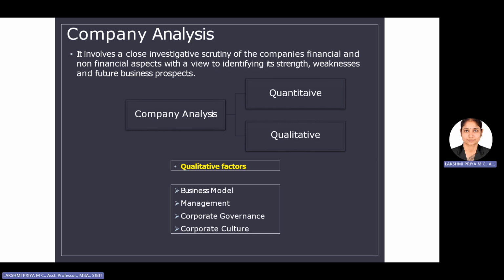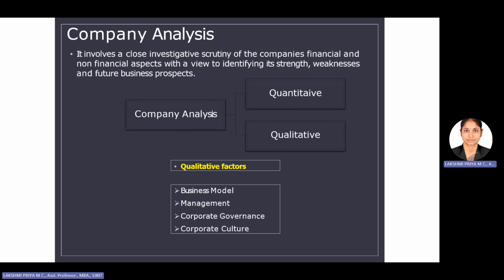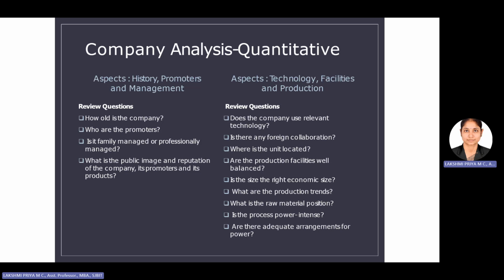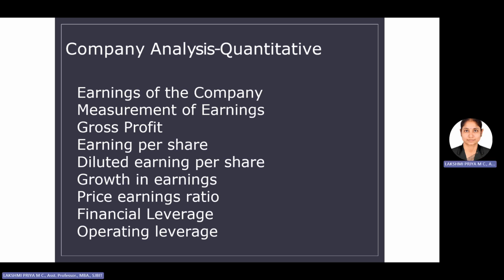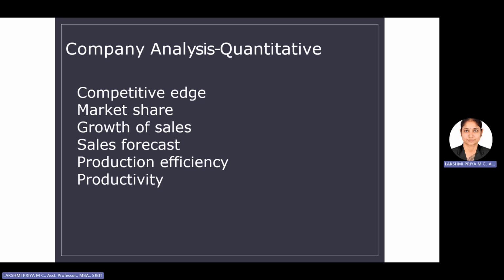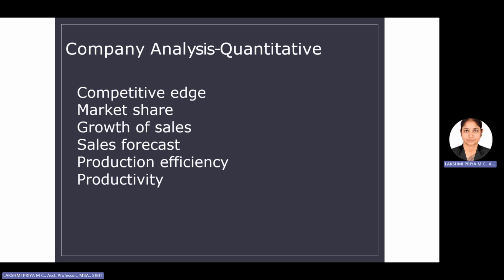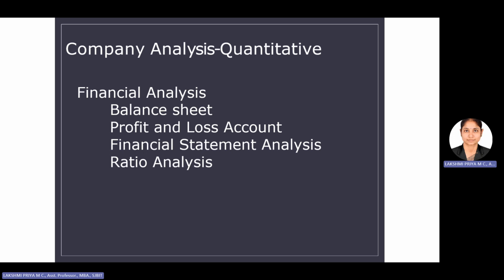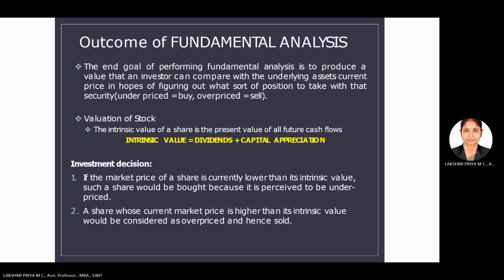Company Analysis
This video describes about company analysis in investment decision making